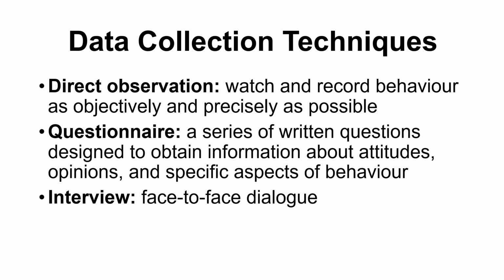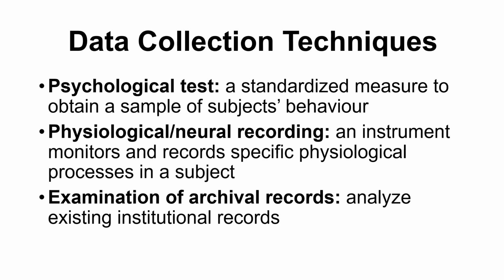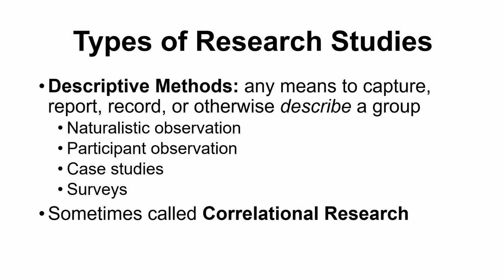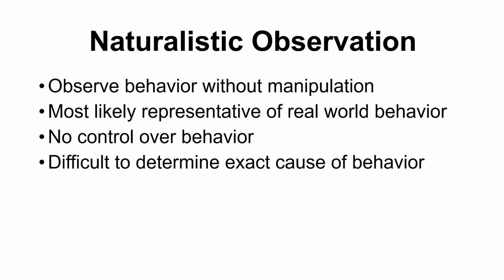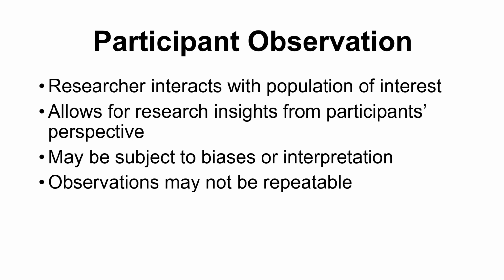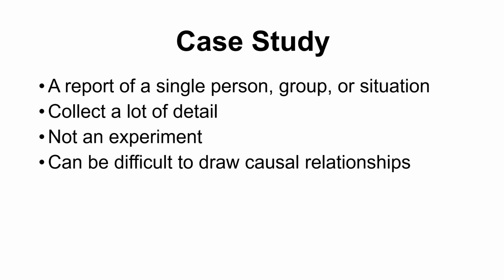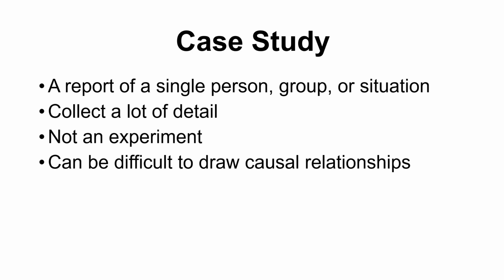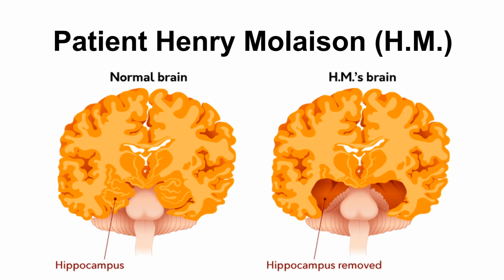Chapter 2 - Part 2